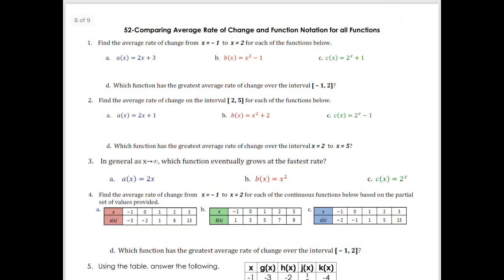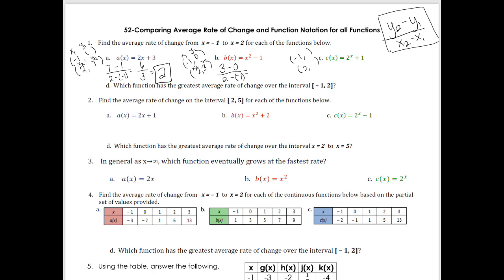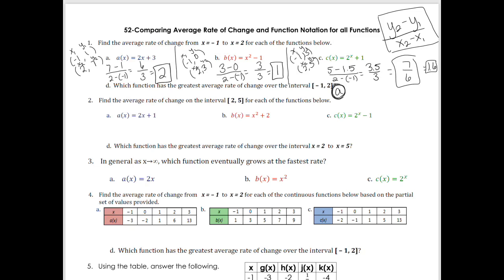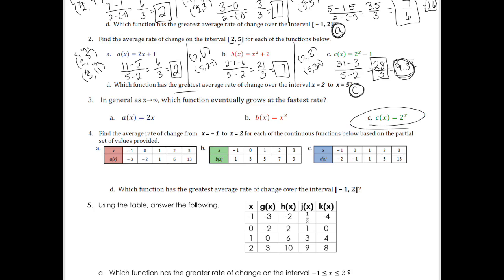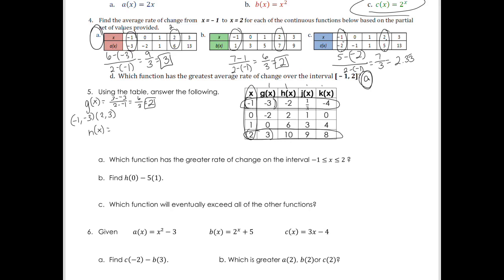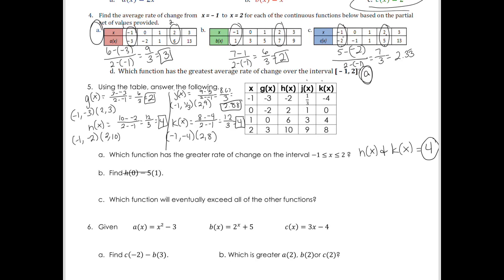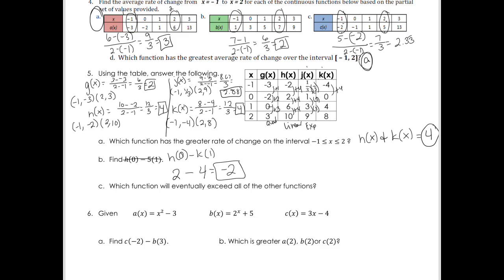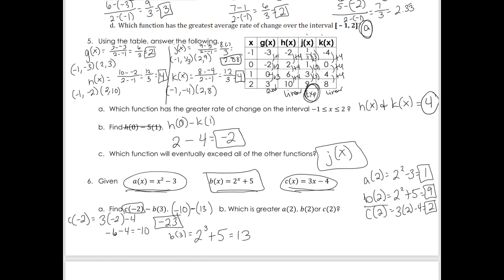70 Comparing AROC and Function Notation of LQE